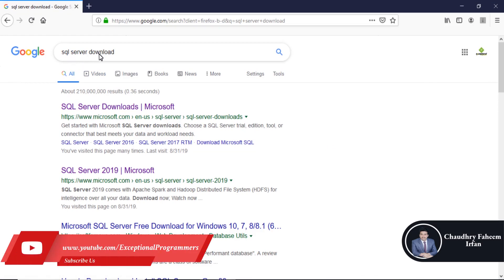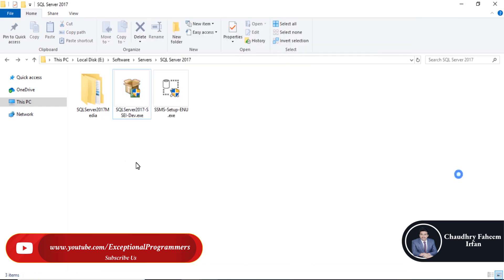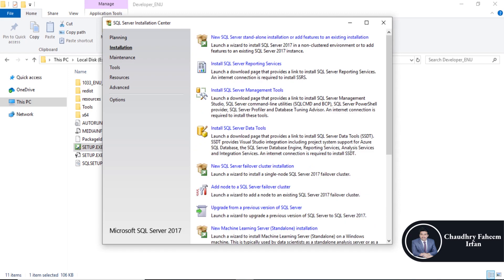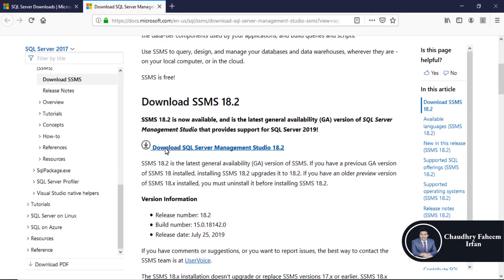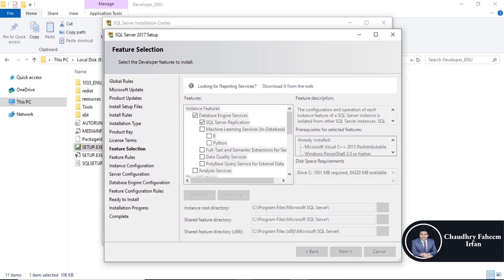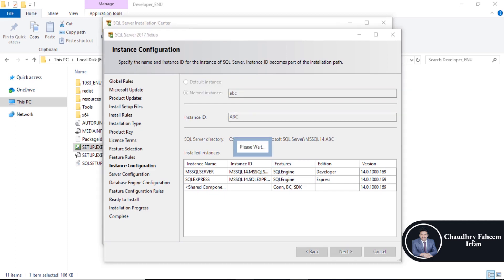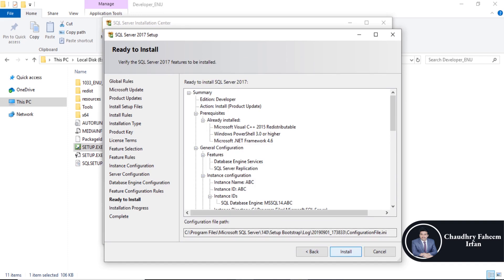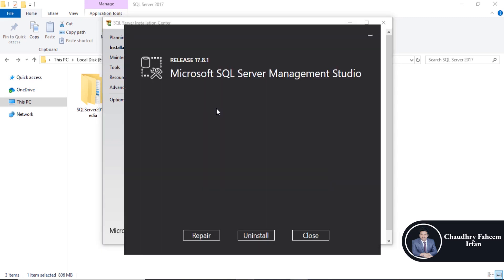Dev Express C# Course with Project | Devexpress C# course How to Installation SQL Server Part 19/31